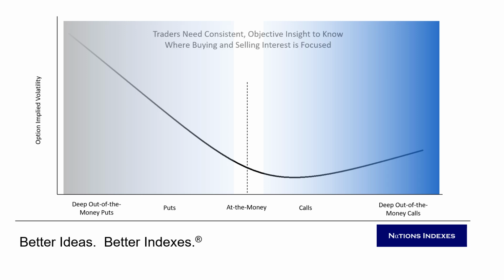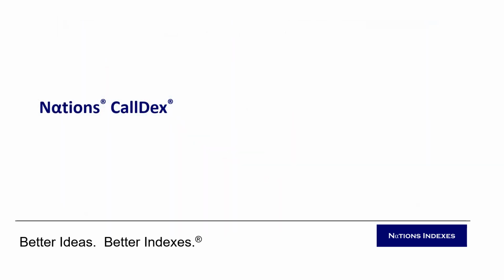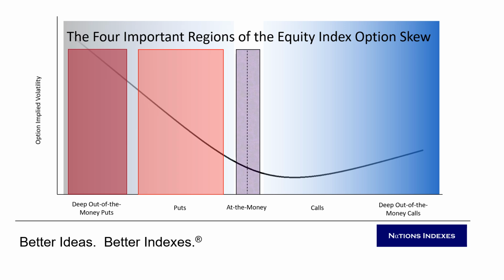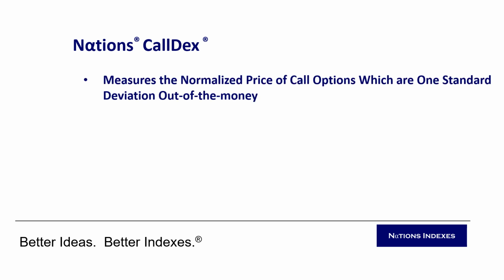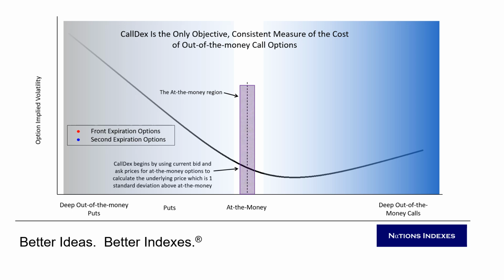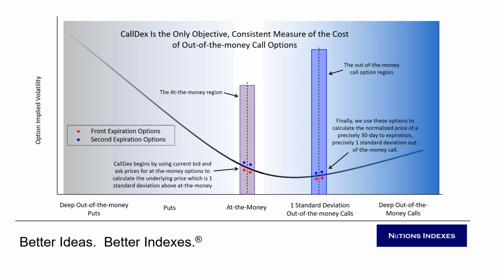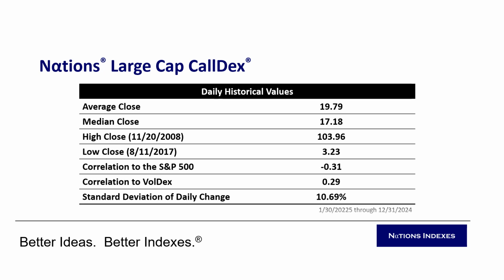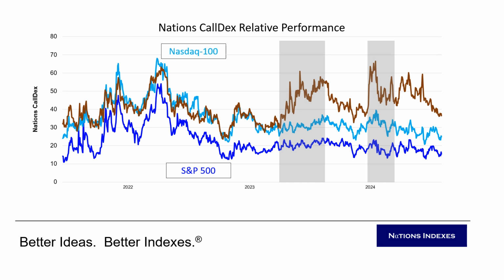Learn How Nations' CallDex Can Make You a Better Trader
Unlocking Trading Potential: Understand the CallDex Index for Superior Trade Strategies

In this video, we explore how Nations Indexes' suite of indexes, including the CallDex Index, can transform your trading strategies by providing objective insights into option market behaviors.

Discover how the CallDex Index deconstructs the Equity Index Option Skew, measures the normalized price of specific call options, and offers crucial data for better trading decisions.

Learn how this index - calculated in real-time since 2014 - helps traders compare historical values, craft superior trades, and perform relative value trades across different underlyings, equipping you with unparalleled market insight.

00:00 Introduction to Nations Indexes
00:35 The Problem with Traditional Volatility Indexes
02:24 Deconstructing the Equity Index Option Skew
02:32 Understanding the Four Regions of Skew
04:29 Introducing the Nations CallDex Index
05:35 Calculating and Using CallDex
07:29 Historical Insights and Applications of CallDex
08:20 Conclusion and Final Thoughts

Nations CallDex is the only objective measure of the cost of out-of-the-money options.

CallDex can make you a better option trader by providing context, allowing you to trade with objective data rather than hunches, and helping you craft better trade structures.